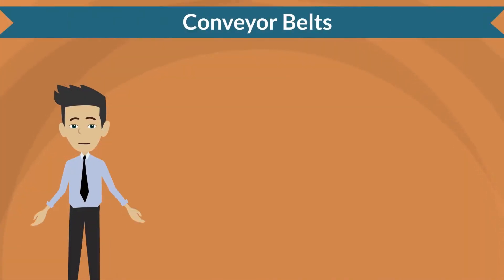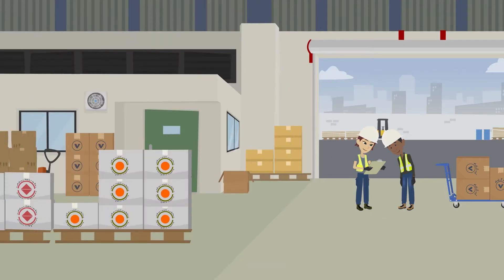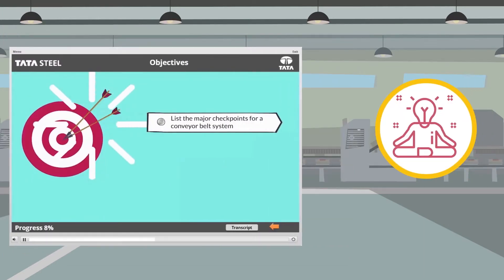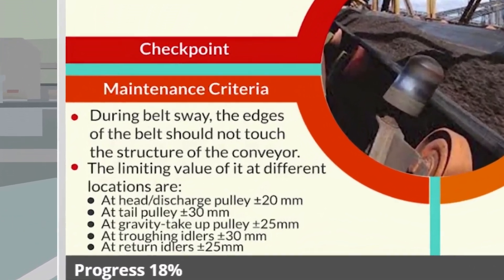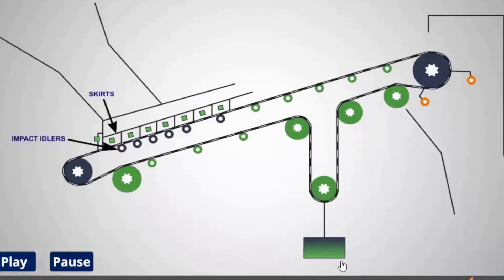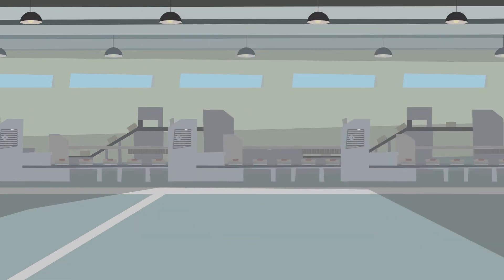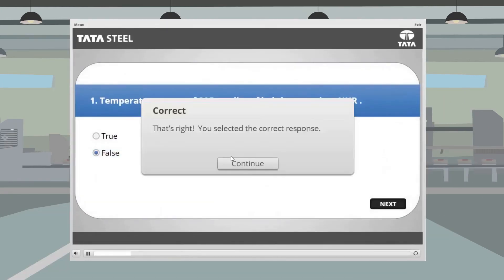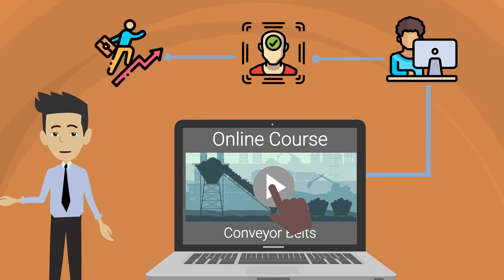Conveyor Belt | eLearning Course by Tata Steel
In any large manufacturing company bulk materials need to be moved from one place to another for which one of the technology used   is ‘Conveyor Belts’. The module consists vivid descriptions of what a conveyor belts system does, definitions and purposes.